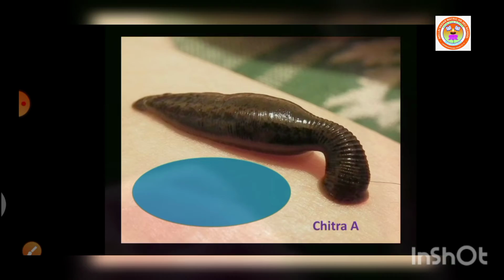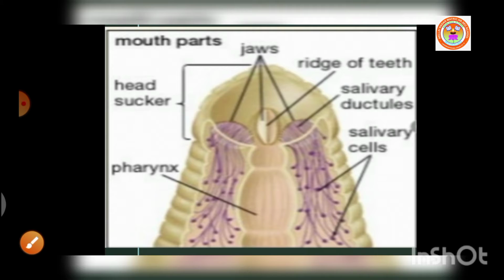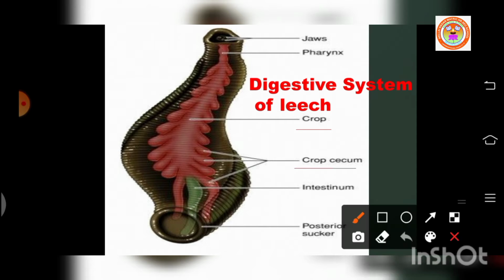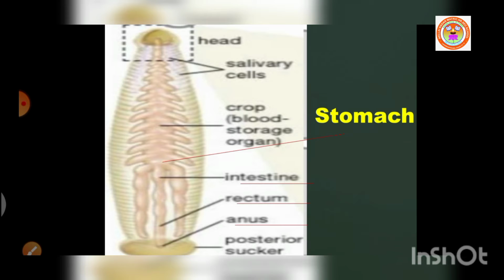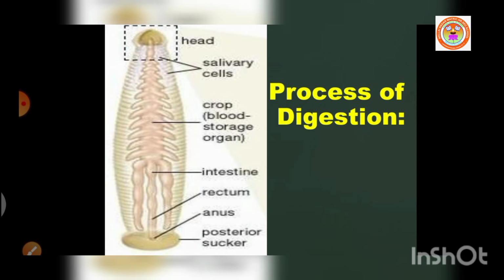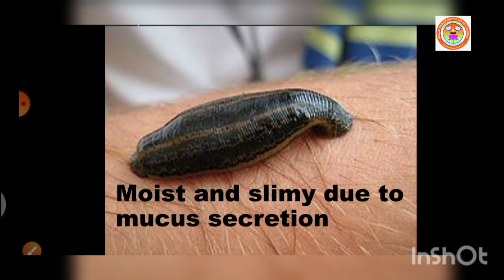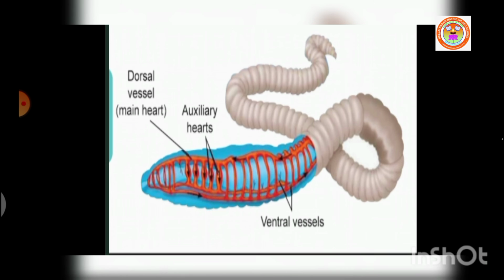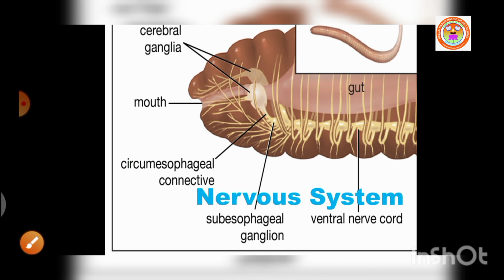STD :X SCIENCE 2-(UNIT 13-STRUCTURAL ORGANISATION OF ANIMALS-LEECH PART II)